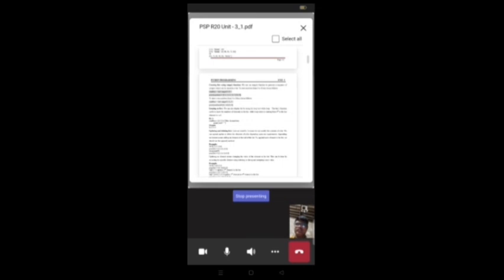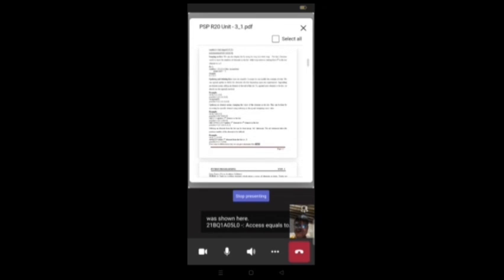June 18, 2022